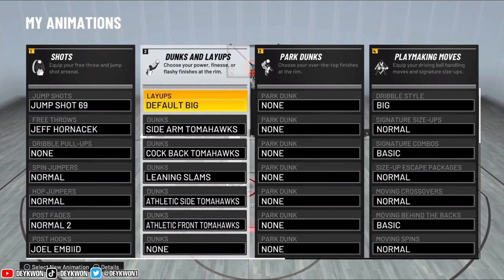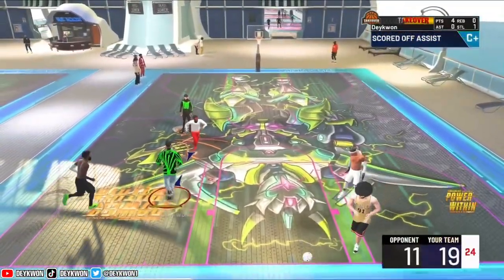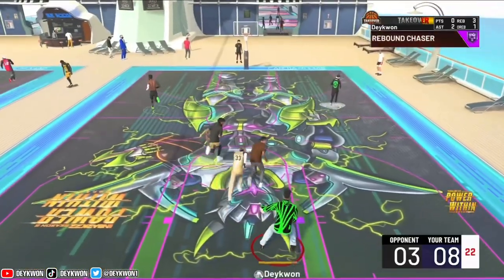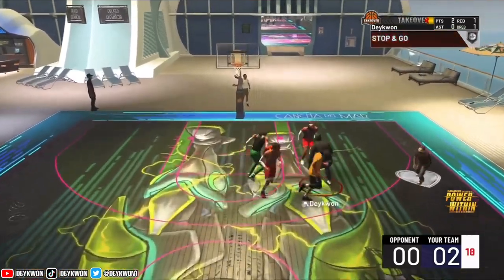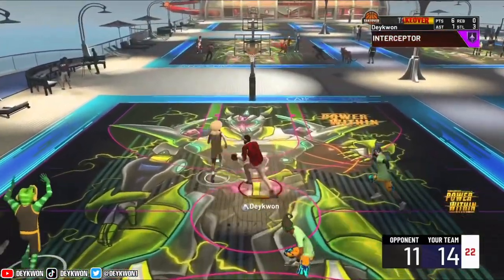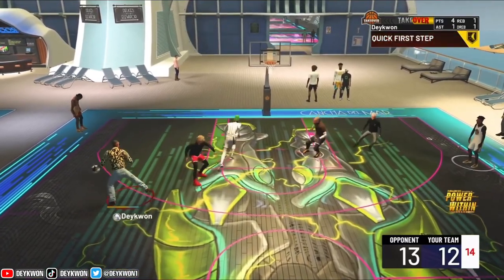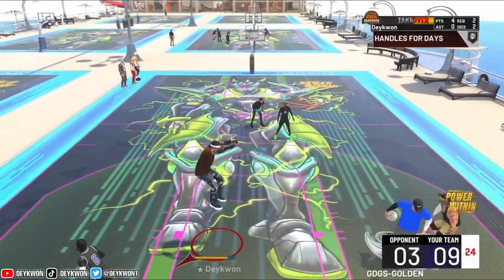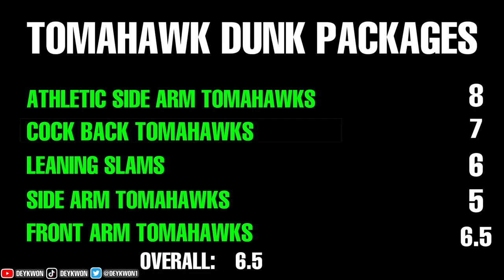HOW GOOD ARE THE “TOMAHAWK” DUNK PACKAGES IN 2K22⁉️🤔 (PT.1)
WATCH THE WHOLE VIDEO TO SEE HOW GOOD THE TOMAHAWK DUNK PACKAGES ARE IN 2K22‼️😳

DEYKWON DEYKWON DEYKWON DAYKWON DAYKWON DAYKWON